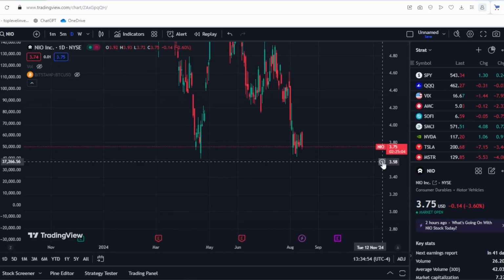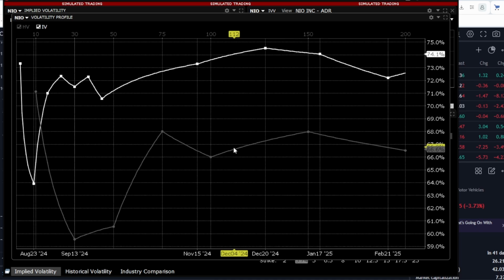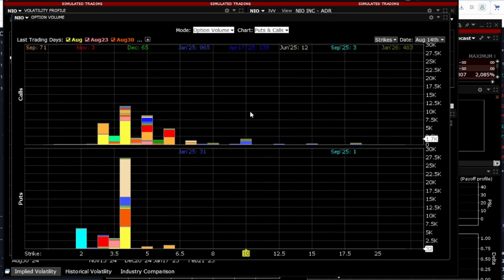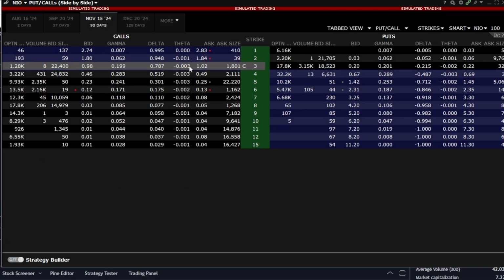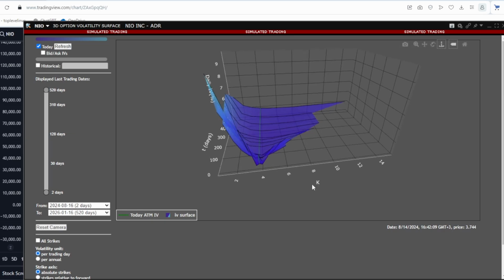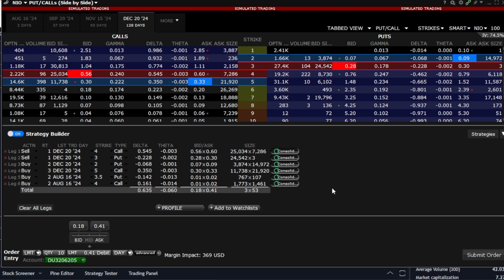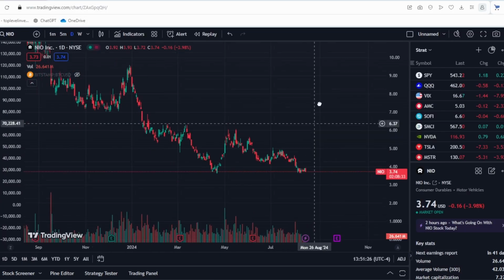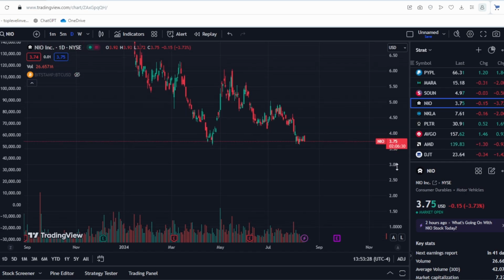NIO STOCK When SHORT SQUEEZE?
Dive into the dynamic world of Nio stocks with our comprehensive review, focusing on both volatility and fundamentals. Join us as we navigate the market fluctuations and delve into the core principles that drive Nio investments. From understanding the intricate patterns of volatility to dissecting fundamental metrics, this video equips you with the knowledge needed to navigate the nuances of Nio stock trading. Whether you're a seasoned investor or just starting, this analysis provides invaluable insights to help you make informed decisions in this ever-changing market landscape.

Strap in for an in-depth exploration of Nio stock volatility in this illuminating video. We dissect the ups and downs of Nio stocks, unraveling the factors that contribute to their volatility. From market sentiment to industry trends, we leave no stone unturned in our quest to understand the intricacies of Niobium stock fluctuations. Whether you're seeking to ride the waves of volatility or mitigate risk, this video arms you with the knowledge and strategies necessary to navigate the turbulent waters of Nio stock trading.